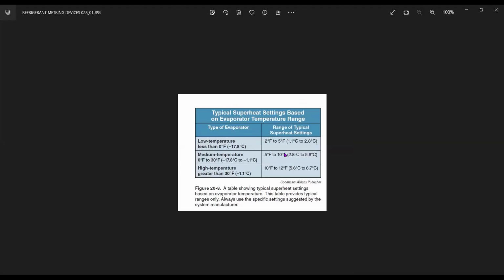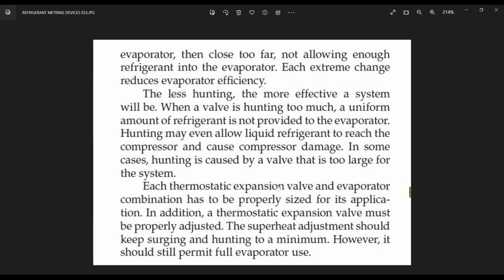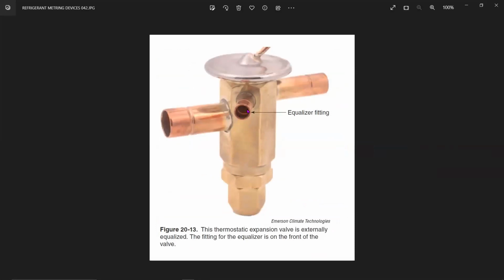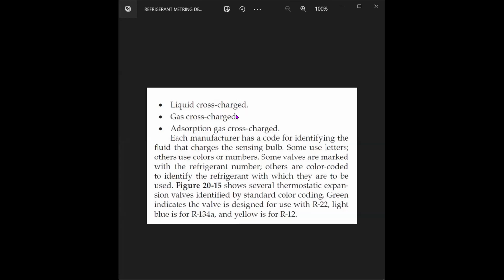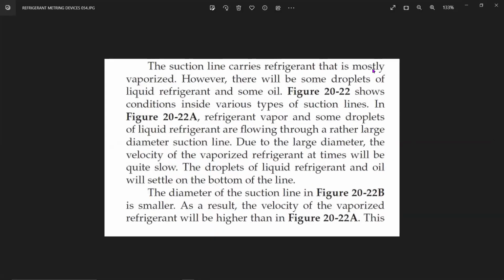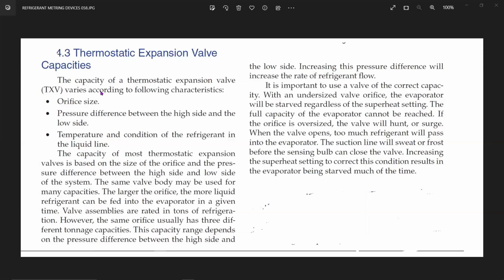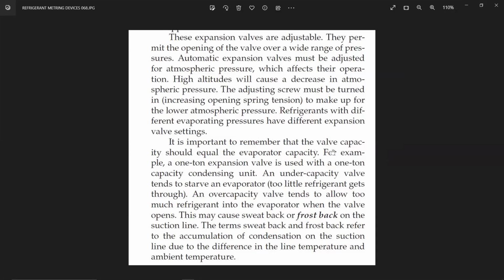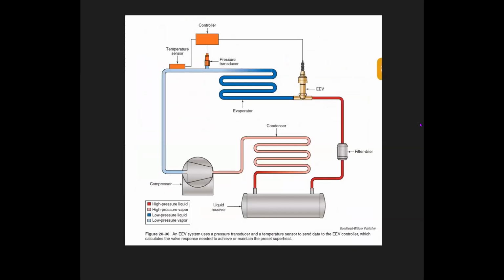2023/01/12 | AVINASH SIR